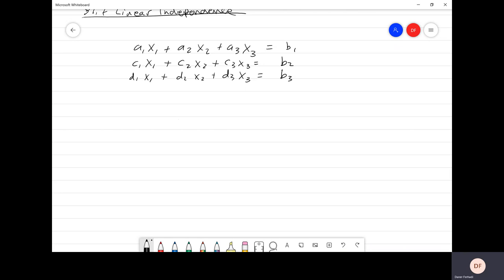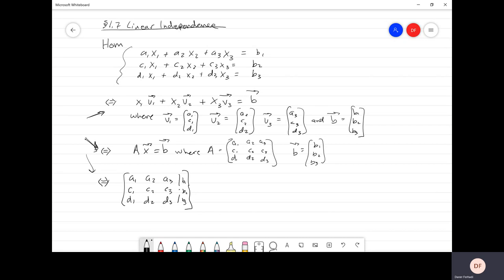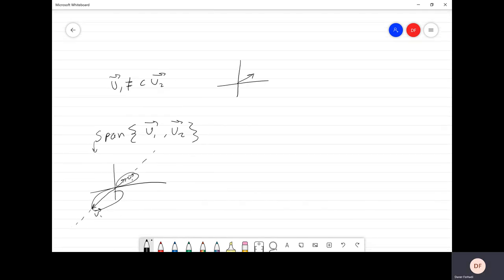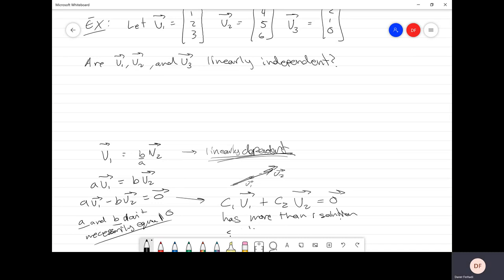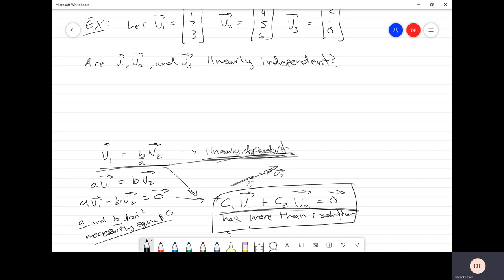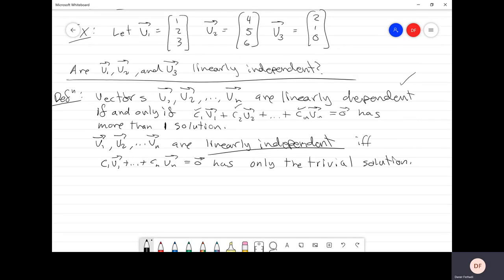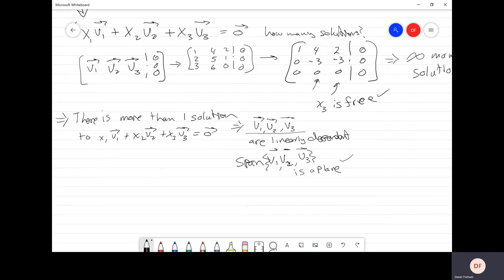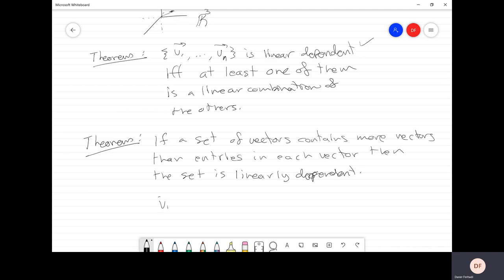Linear independence - Linear Algebra